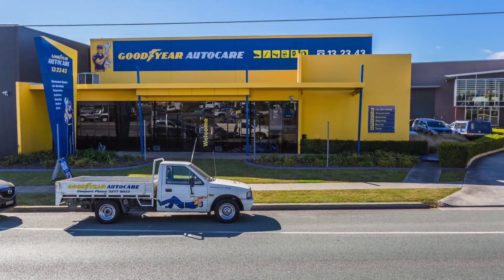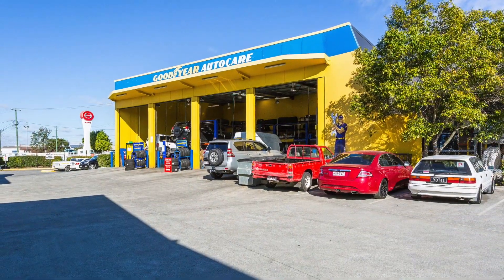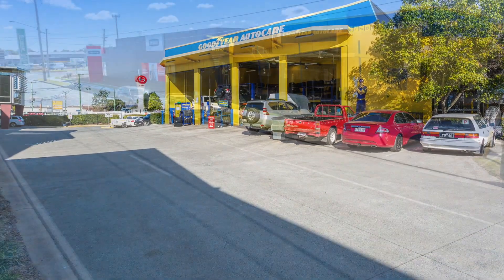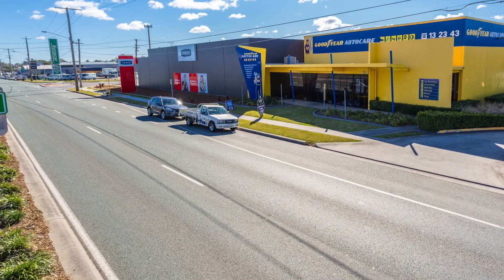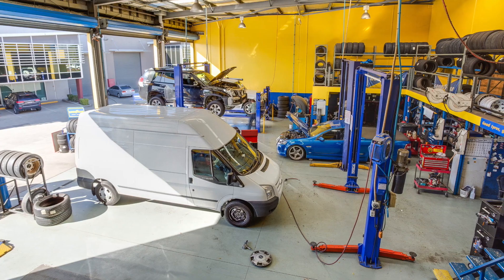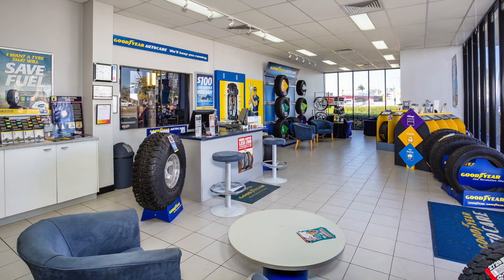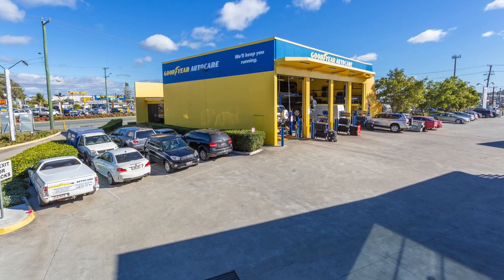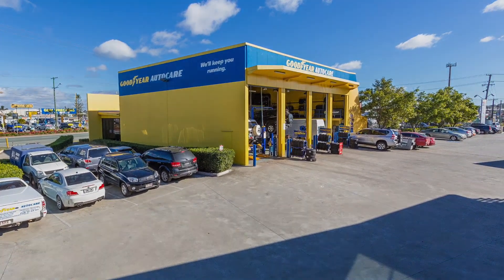806 Beaudesert Rd, Coopers Plains QLD 4108 - Raine & Horne Commercial Brisbane Southside